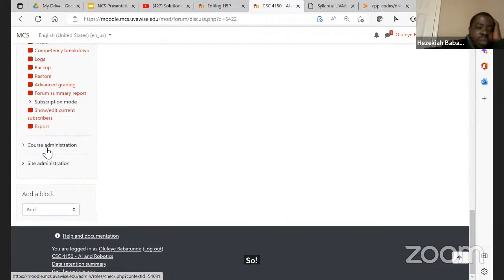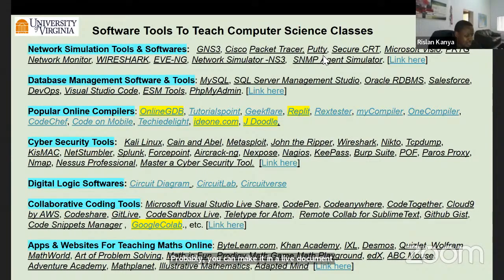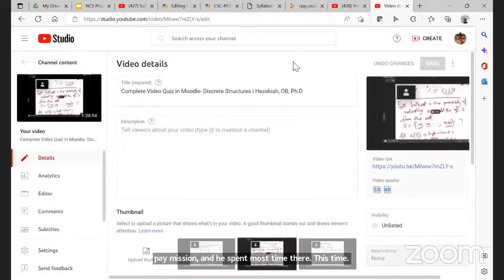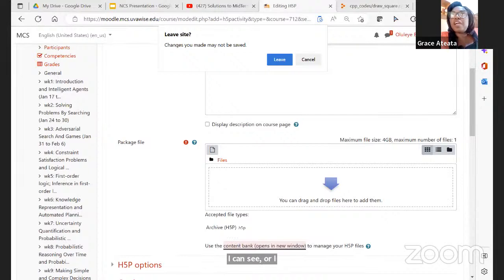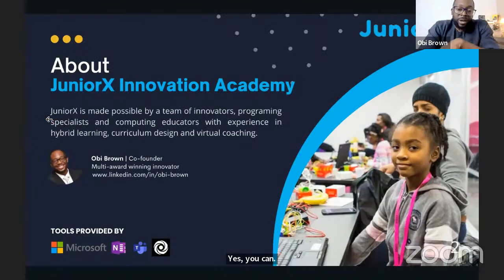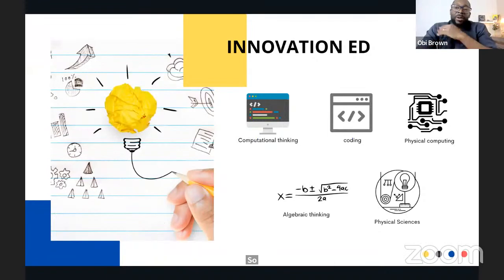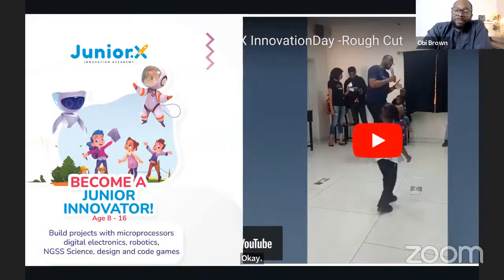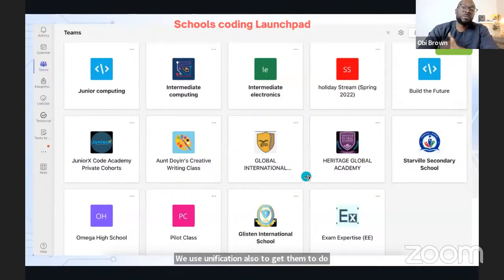2ND TECHNOLOGY-ENHANCED LEARNING/COMPUTING EDUCATION FORUM